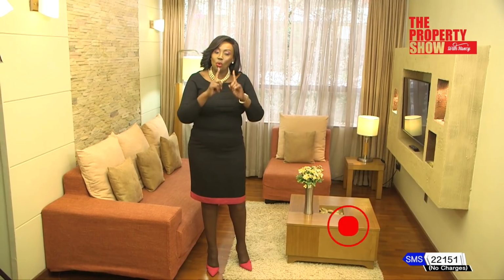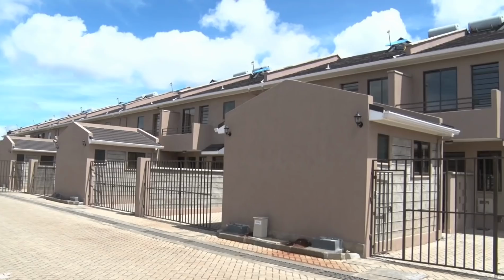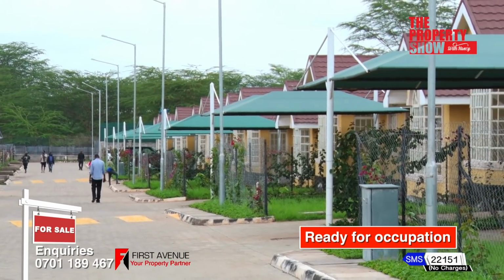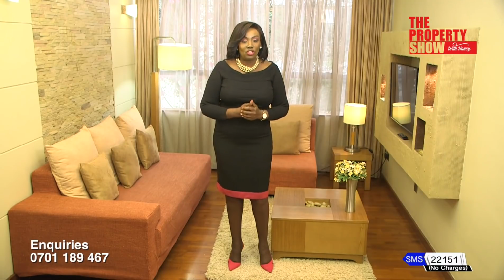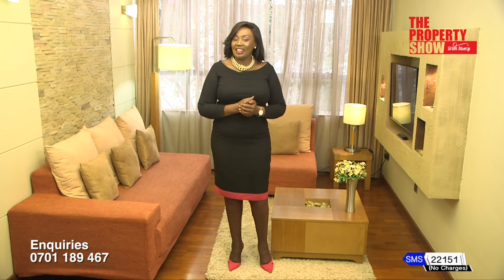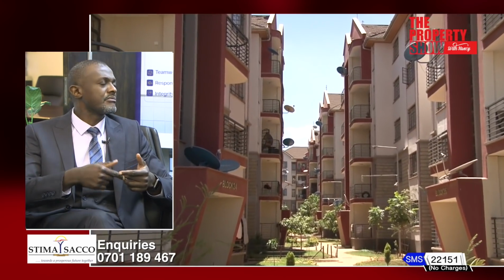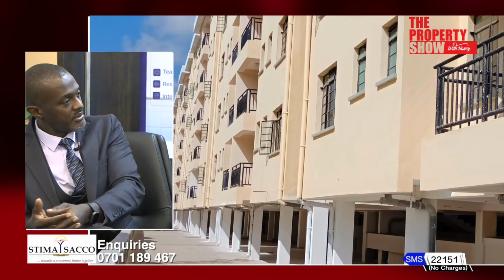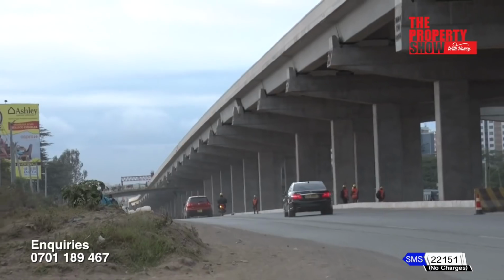The Property Show 19th September 2021 Episode 394 - Projects Available on Mombasa Road